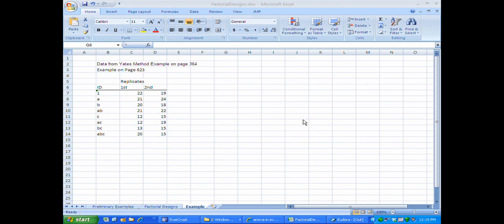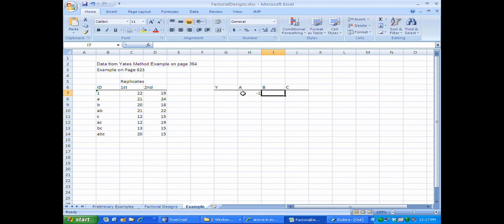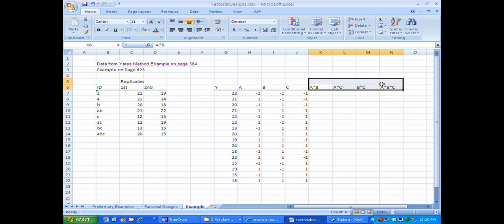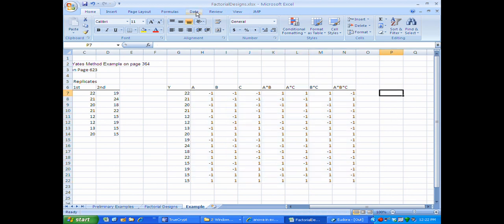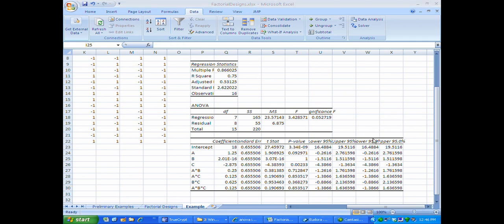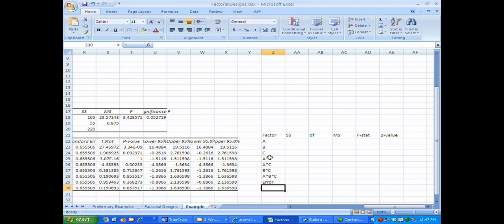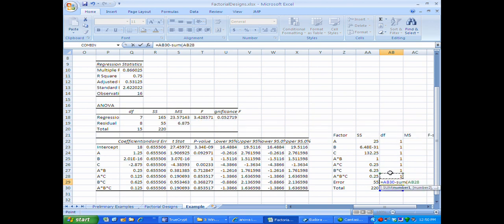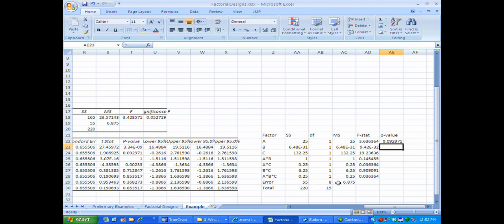Six Sigma Statistics: Factorial Designs Part 4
This is Part 4 of a 4 Part series on factorial designs. This part shows the analysis of an example from the Six Sigma Handbook by Thomas Pyzdek on page 364 (3rd Edition). The example is a 2^3 factorial experiment with 2 replicates (i.e., there are 3 factors at 2 levels with 2 replicates). Note that the example on page 364 of the textbook uses the Yates method (which I consider obsolete). Because the Yates method only requires the sum if the replicates for each cell, the example on page 364 only gives the the sum if the replicates, not the original data. The original data is used in this video.